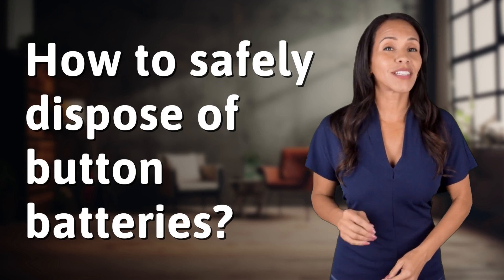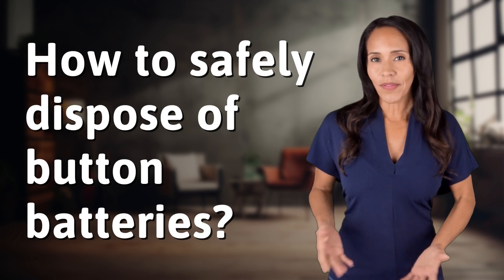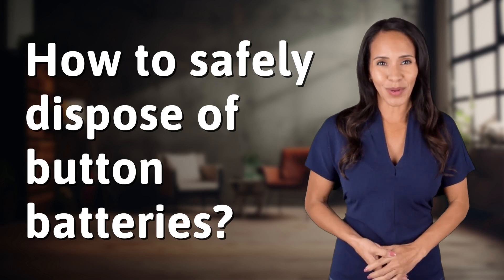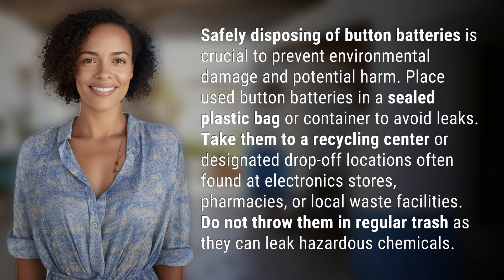How to safely dispose of button batteries?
Safely Dispose of Button Batteries: A Quick Guide 👉 Dispose Button Batteries 👉 Learn how to safely dispose of button batteries to prevent environmental damage and potential harm. Watch this quick guide for easy tips on properly disposing of these batteries to protect yourself and the environment.

Laura S. Harris (2024, June 16.) How to safely dispose of button batteries?
    🌐 AskAbout.video